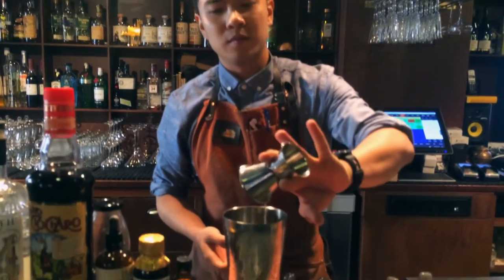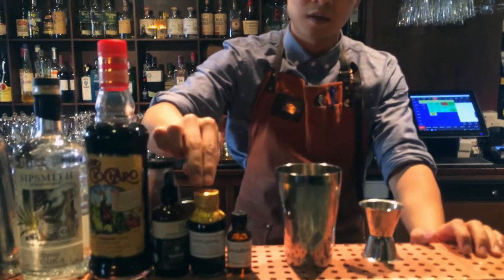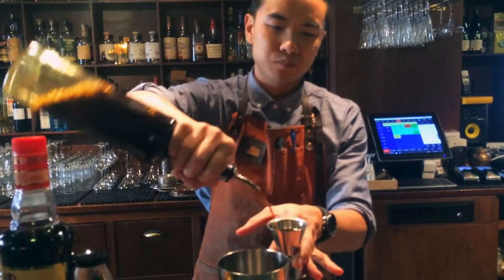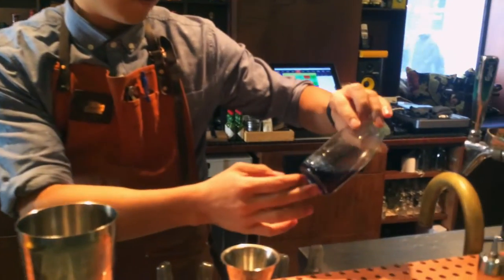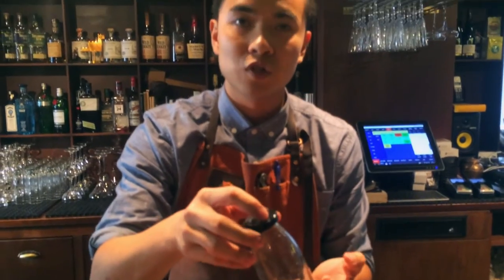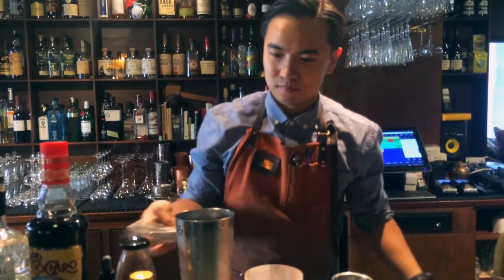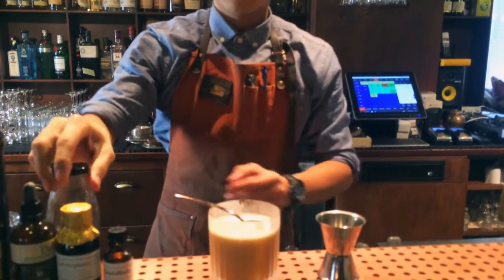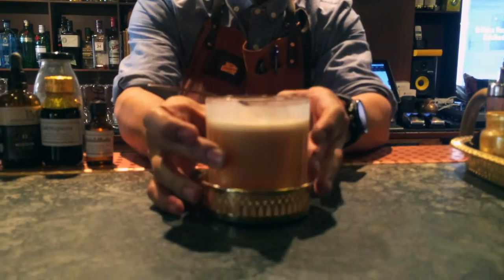Samuel Wiktorsson from Pharmarium (Stockholm) : Imaginarium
Samuel Wiktorsson from Pharmarium makes for us his signature cocktail : Imaginarium